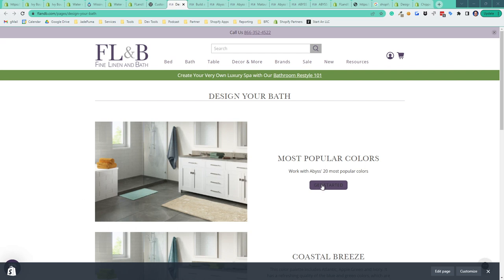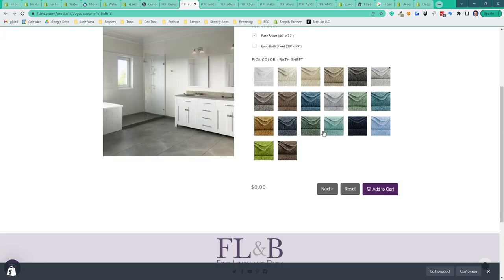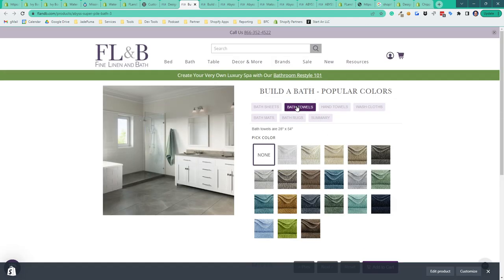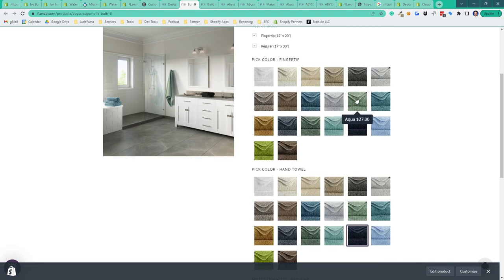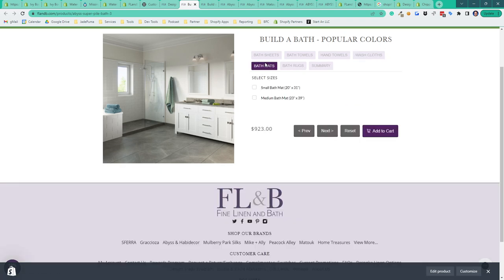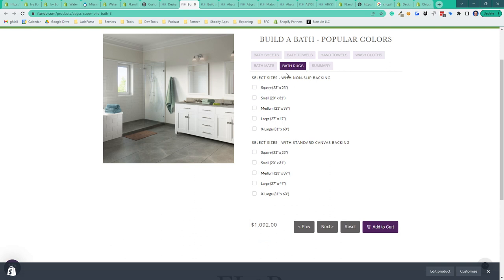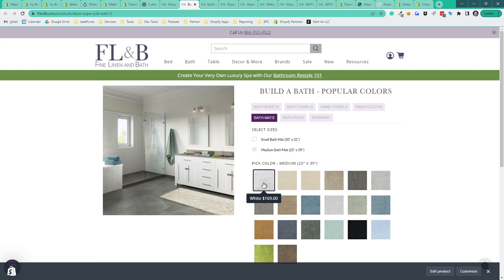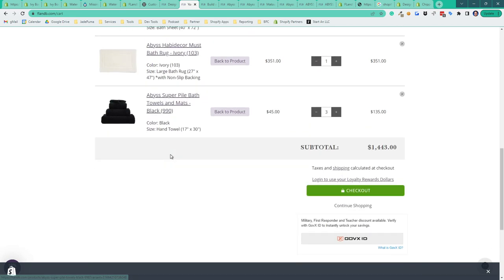Using the Design a Bath Configurator for Abyss Super Pile Towels